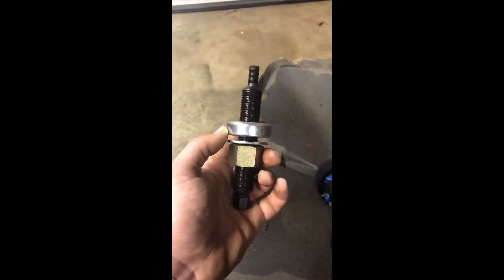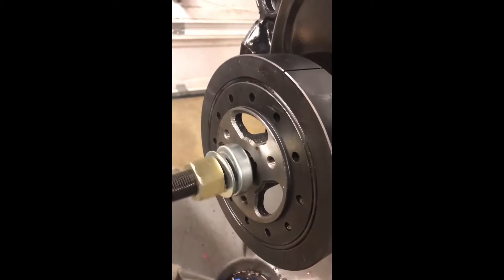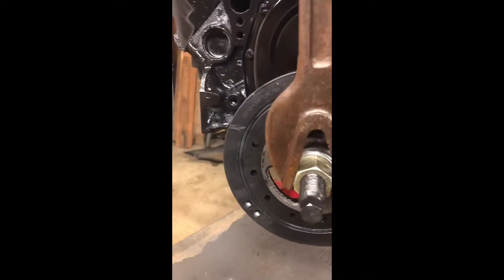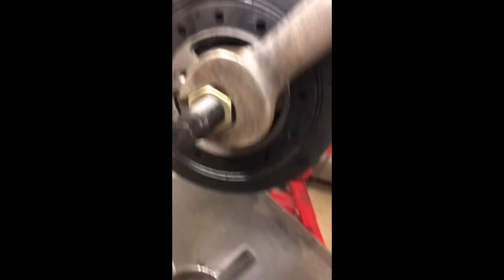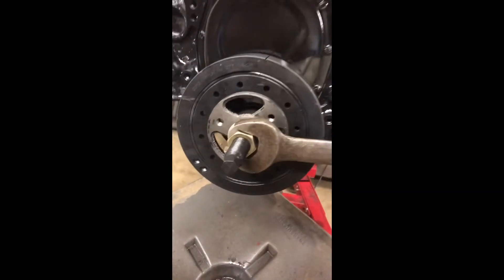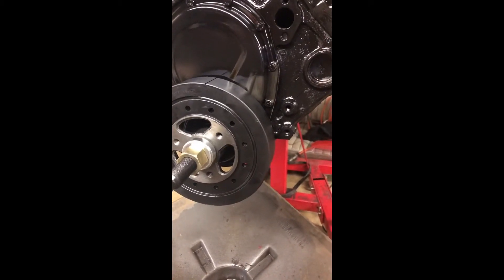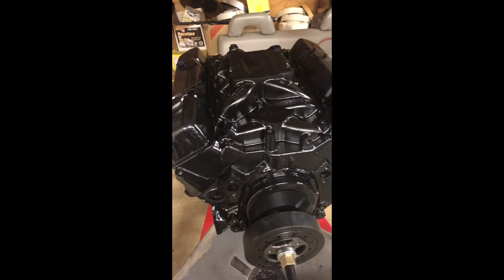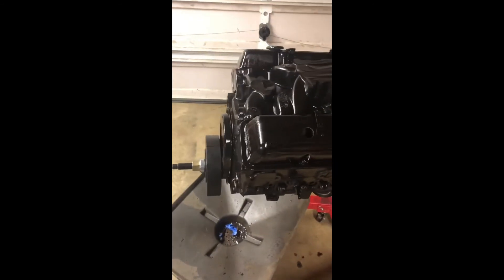Low buck c10 engine update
My review of the moroso harmonic balancer install tool and a update on the 350 for the low buck c10